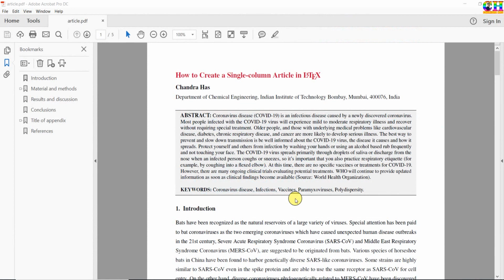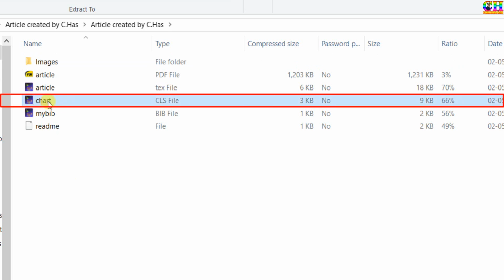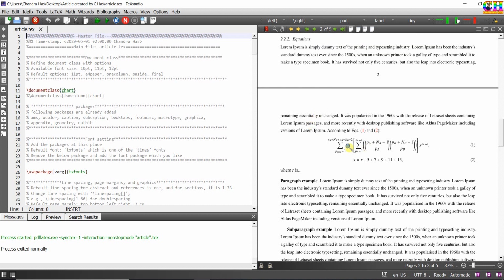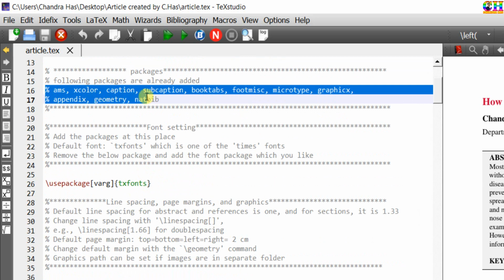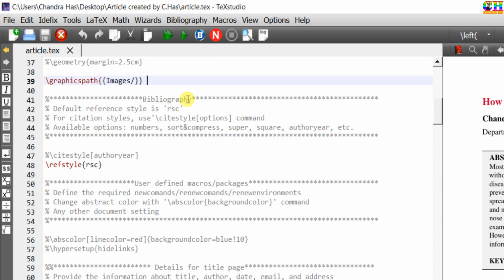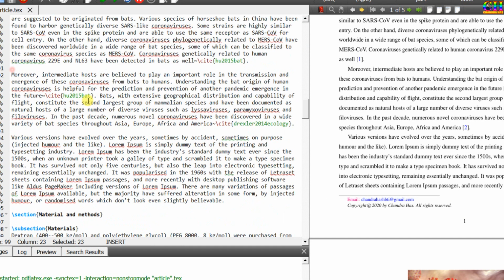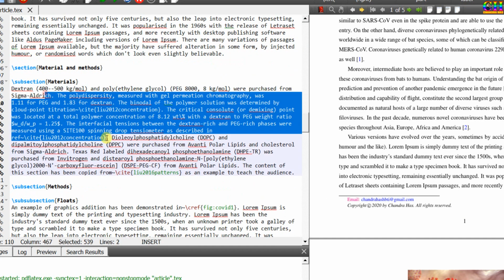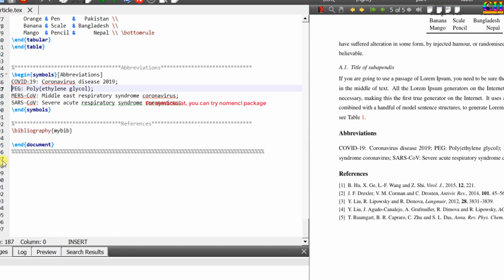Use a well-managed article template for free (LaTeX template - 01)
This template is created by me and you are allowed to download and use this for free.